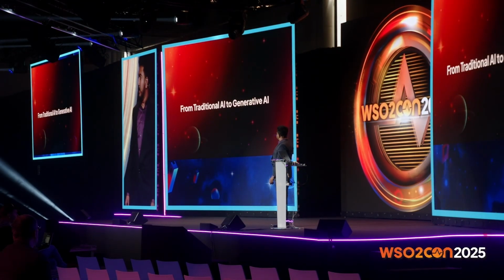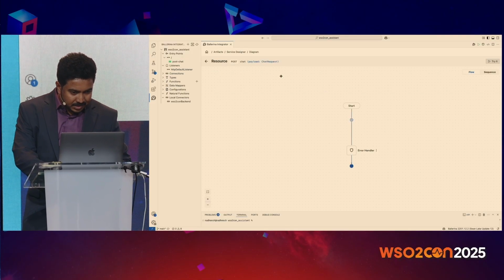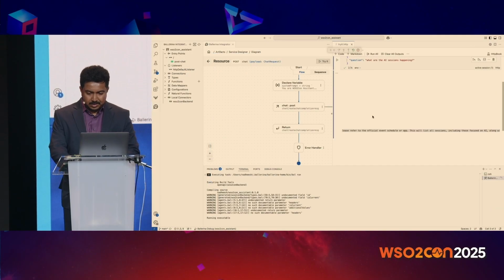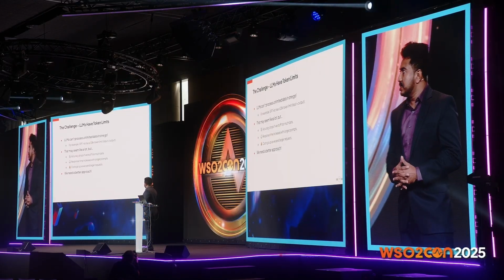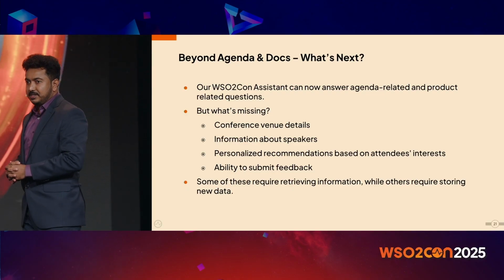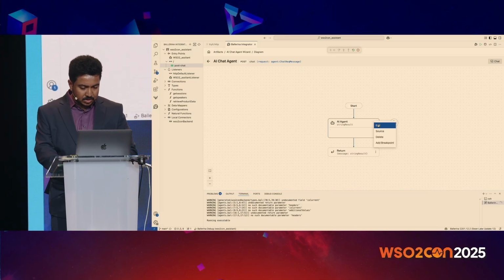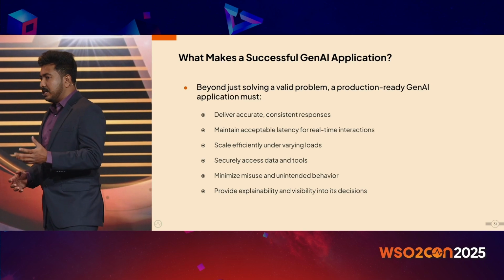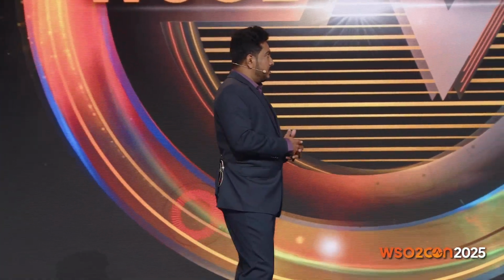Building AI Applications in the Enterprise Part 1 | WSO2Con Barcelona 2025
Building AI-powered applications for enterprise environments requires a deep understanding of scalable and intelligent architectural patterns. In this session, Nadheesh Jihan and Shafreen Anfar explore key strategies for designing and integrating AI-driven solutions using technologies like Generative AI, Retrieval-Augmented Generation (RAG), and AI Agents.

💡 What You’ll Learn:

Core AI patterns: Generative AI, RAG, and AI Agents

How to build, discover, and integrate AI Agents with enterprise tools

Exposing business APIs as tools for your agents

Managing authentication and authorization for AI applications

Best practices for deploying enterprise-ready AI solutions

The role of an AI Gateway in securing and optimizing AI interactions

Tips for scaling AI applications effectively

🔍 About the Speakers:

Nadheesh Jihan is a Technical Lead at WSO2, leading AI initiatives and product integration. His work focuses on generative AI, deep learning, and enabling real-world use cases in platforms like Choreo.

Shafreen Anfar is an Associate Director and Architect at WSO2, with deep experience in Java, distributed systems, and cloud-native applications. As a core contributor to Ballerina and former engineering manager for WSO2’s ESB, Shafreen brings leadership and deep technical expertise to the session.